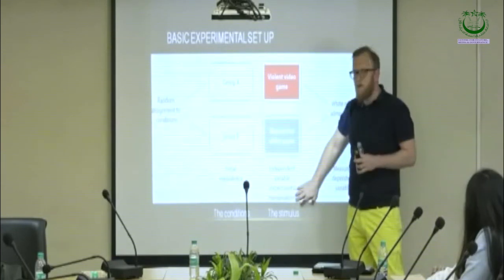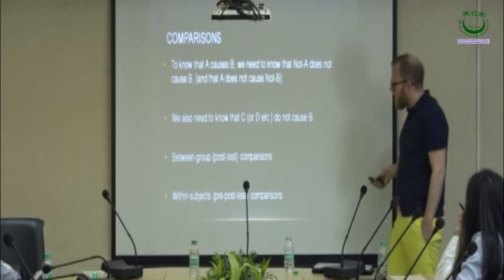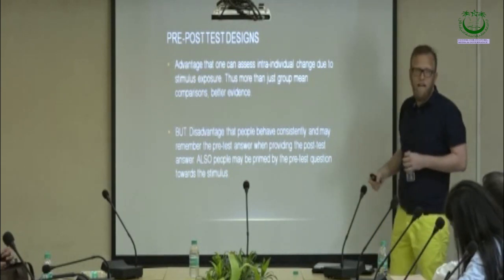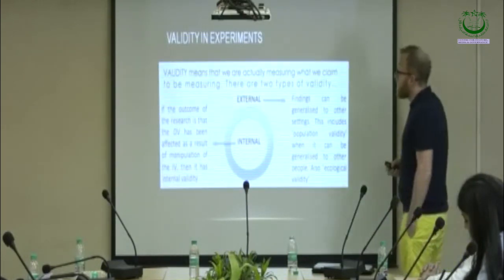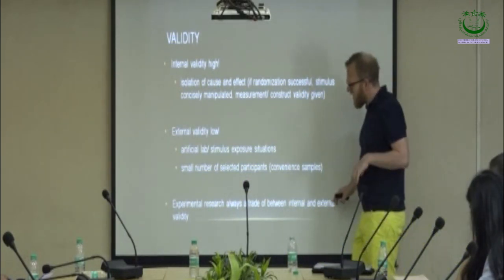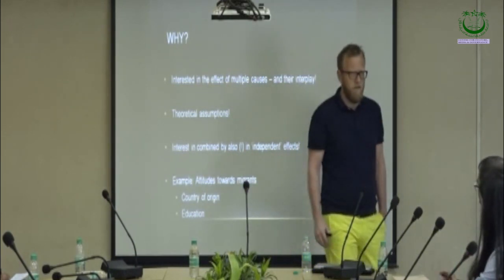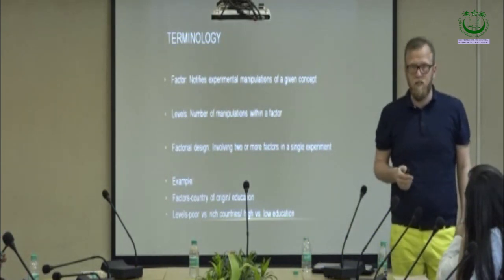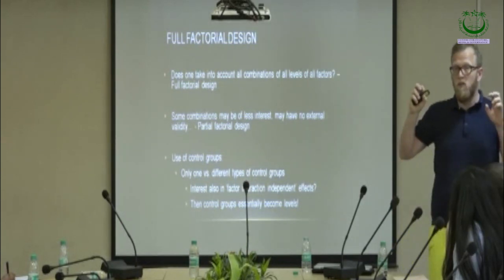(PART-20) PROF. HAJO G. BOOMGAARDEN IN JAMIA TALKING ON QUANTITATIVE APPROACHES IN SOCIAL SCIENCES